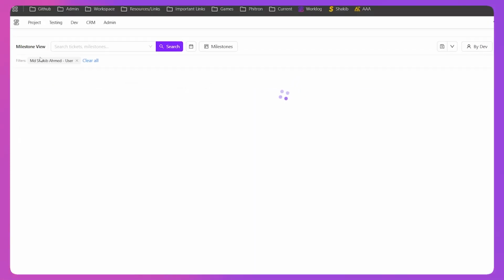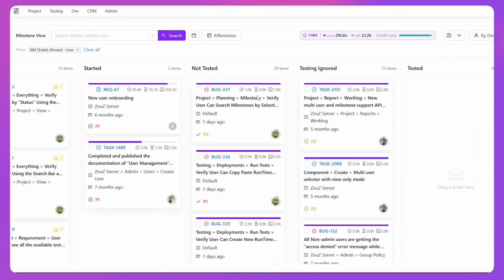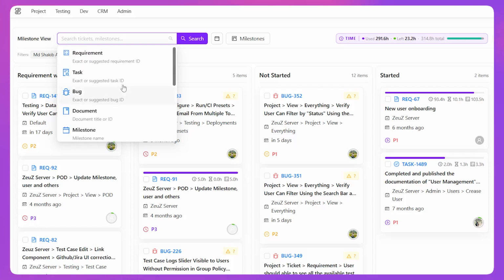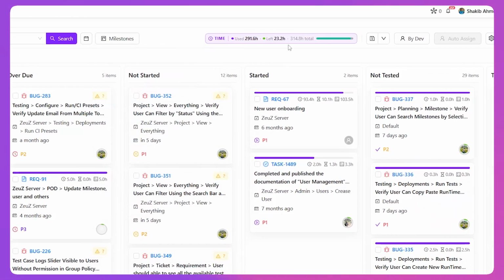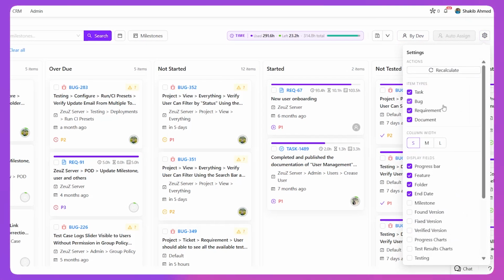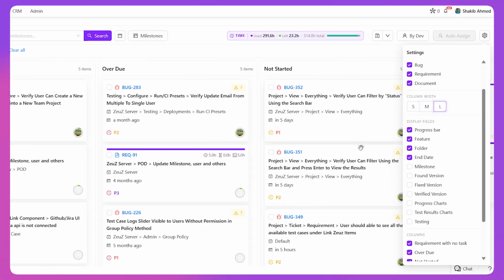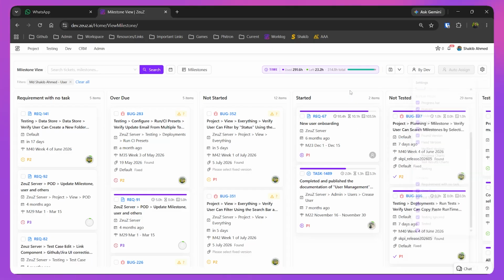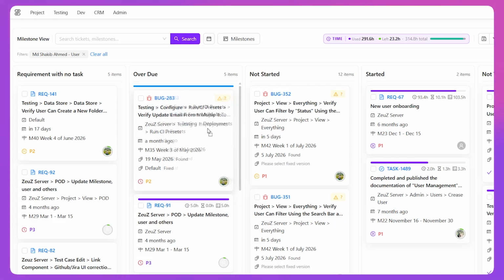How to Create and Manage Milestones in ZeuZ | Project Management Tutorial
Learn how to create and manage Milestones in ZeuZ to organize project goals, track progress, and manage work within a defined timeline. This video explains the key steps for effectively using milestones in project and test management.